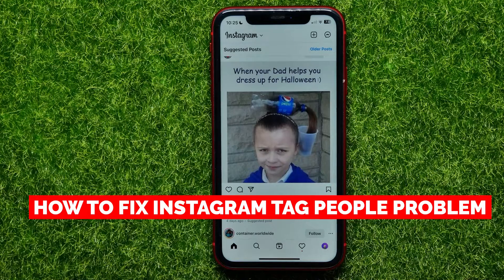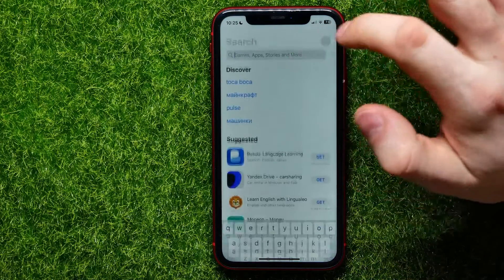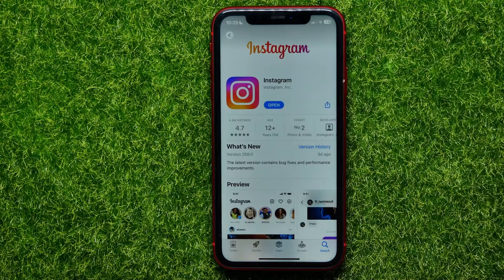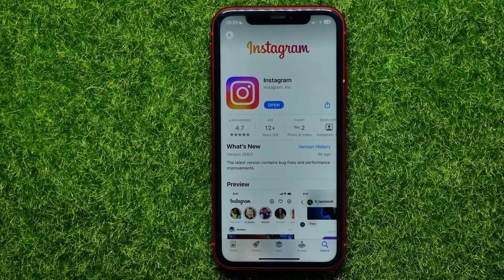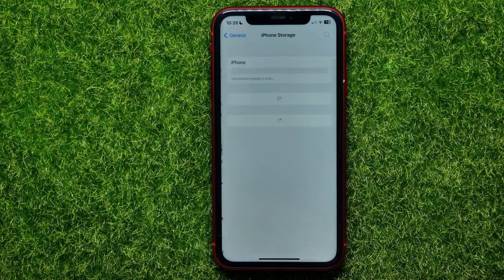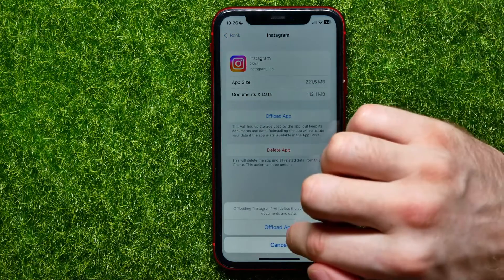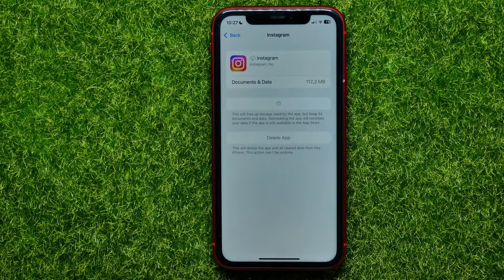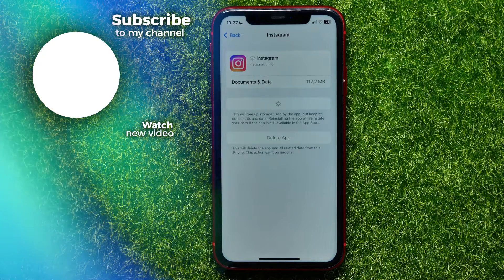How to Fix Can't Tag People on Instagram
How to Fix Can't Tag People on Instagram Tagging is a very useful feature on Instagram. It allows you to quickly link your followers to other people who are tagged in the picture. But sometimes, it can be a little bit tricky to get the feature working right. Here’s how to fix this issue